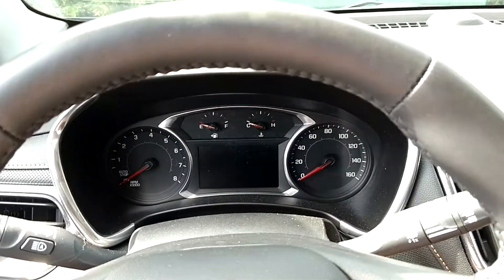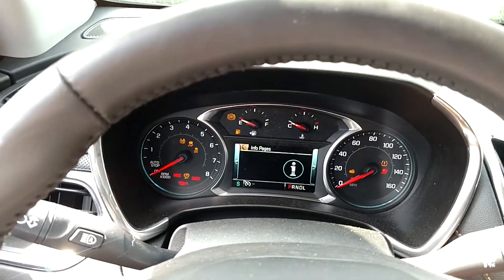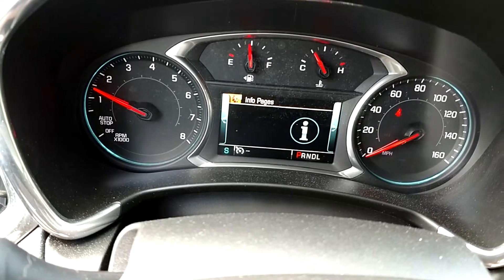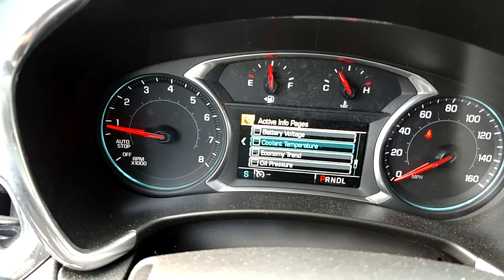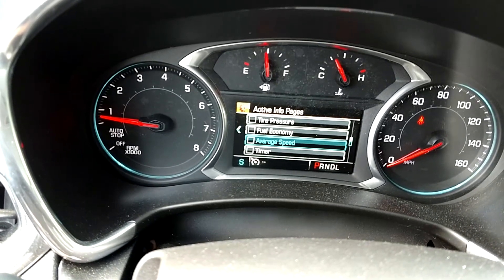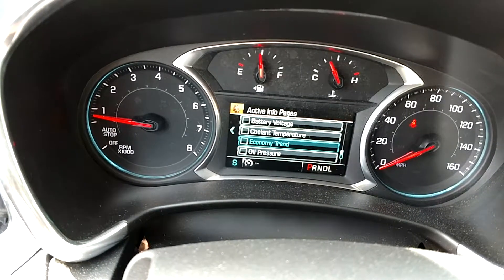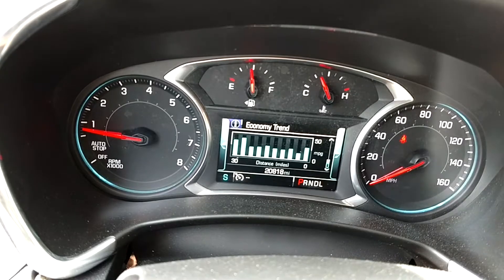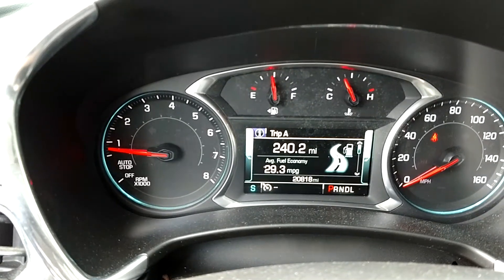2018-06-24 Chevy Equinox Fail Part 2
After sitting for 3 or more hours, they vehicle has reset the system and will now function properly again, but only after re-selecting all the option I want to display.  By default, none of the options are selected after the system has done a self-reset.

This should not happen.  I am extremely frustrated with this vehicle.